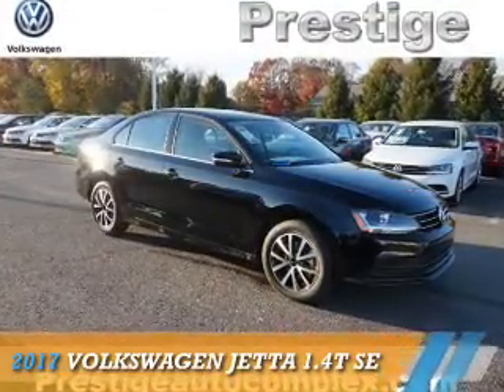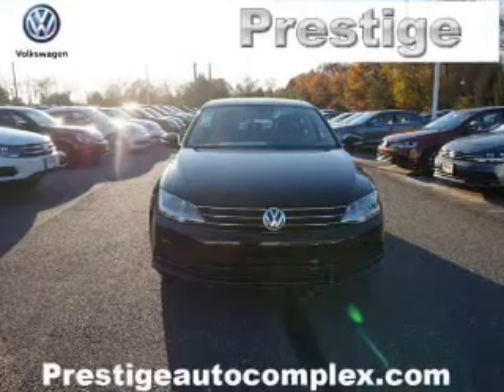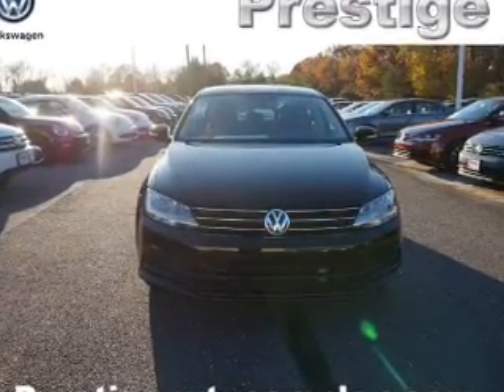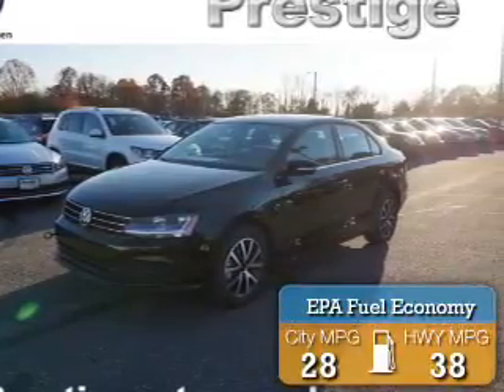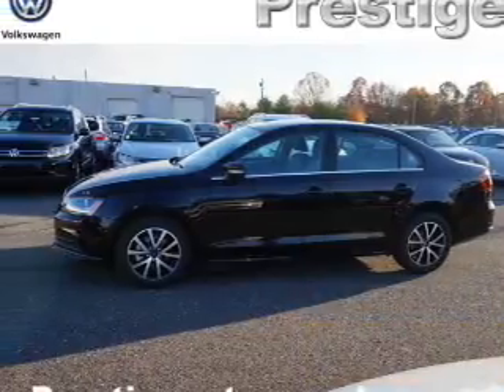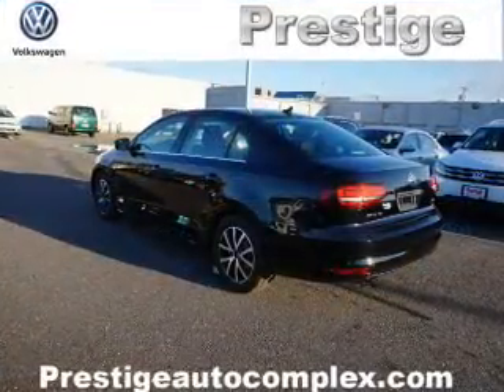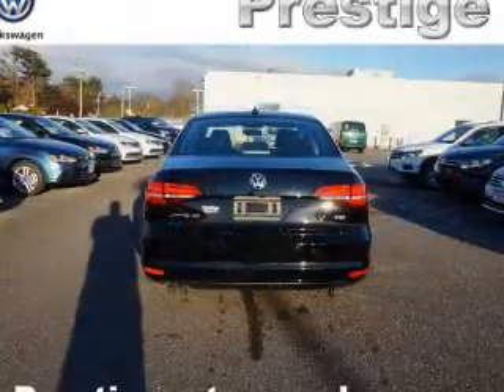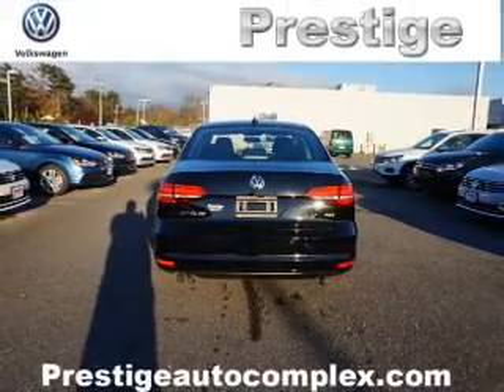2017 Volkswagen Jetta 262204 - Turnersville NJ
Phone:
Year: 2017
Make: Volkswagen
Model: Jetta
Trim: 1.4T SE
Engine: 1.4 liter 4 Cylindercylinder FWD
Transmission: Automatic
Color: Black
Mileage: 5
Address:
VIN:3VWDB7AJ6HM262204